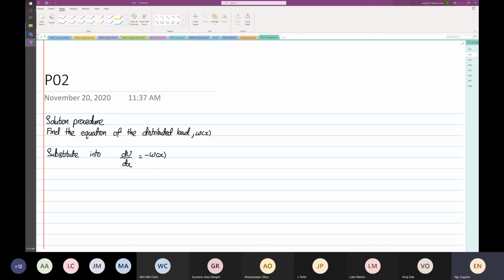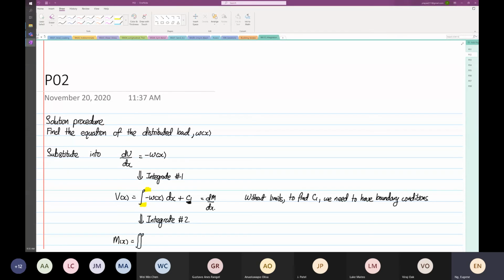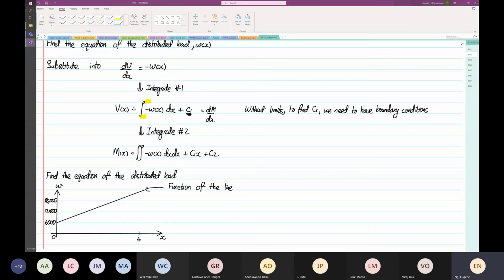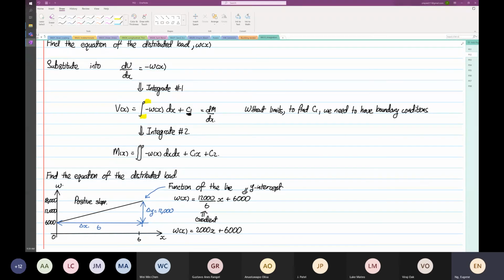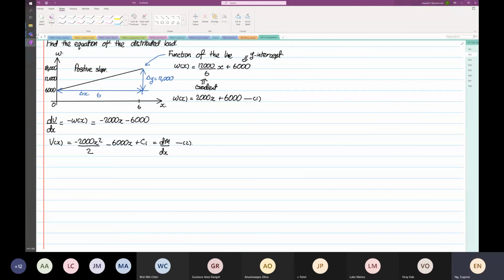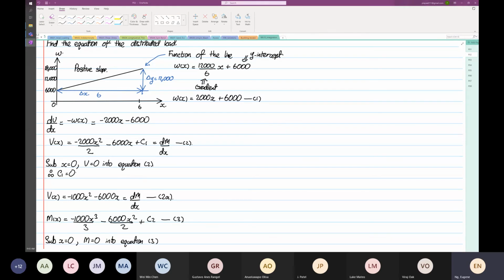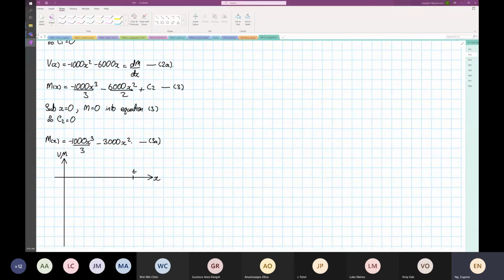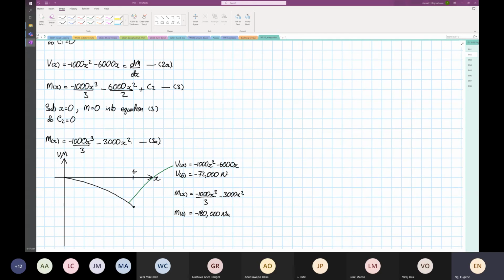Wk10 Integ Deflect P3